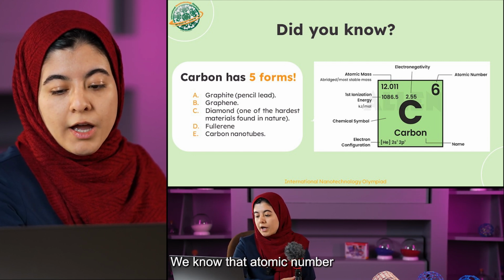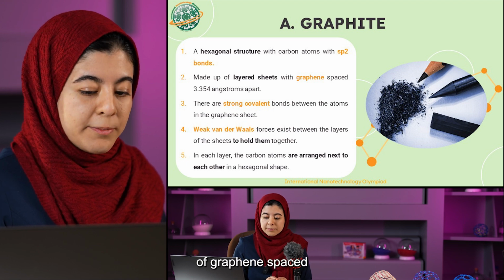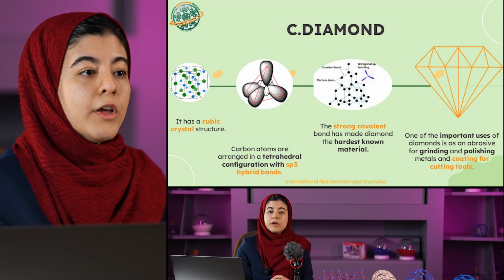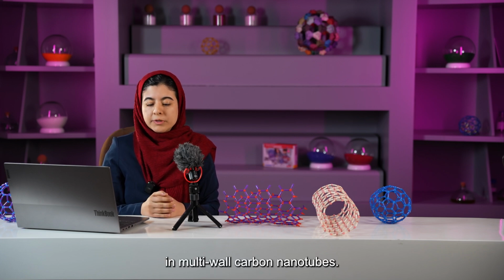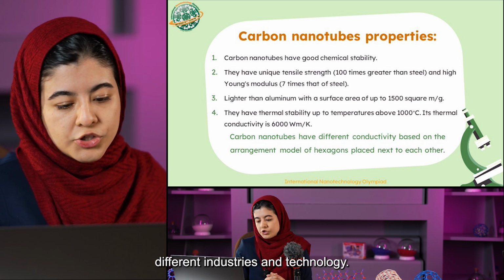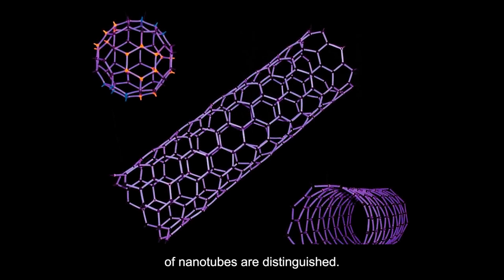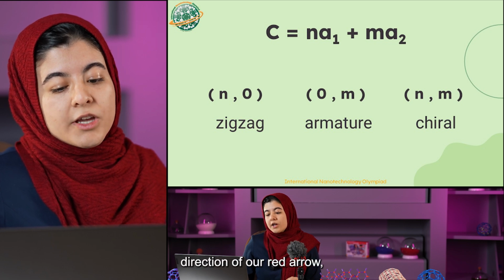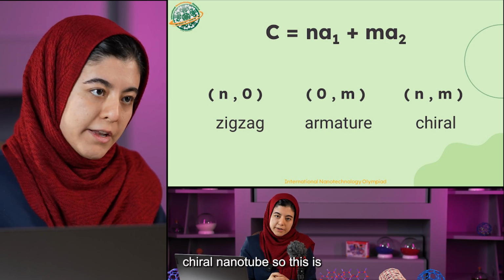Carbon Nanostructures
Carbon nanostructures are among the most widely used materials. They include graphite, diamond, graphene, carbon nanotubes, fullerenes, which have many applications in various fields such as medicine, drug delivery, electronics industries, water and wastewater treatment, etc. In this educational video, carbon nanomaterials are introduced along with their structure, properties, and applications.